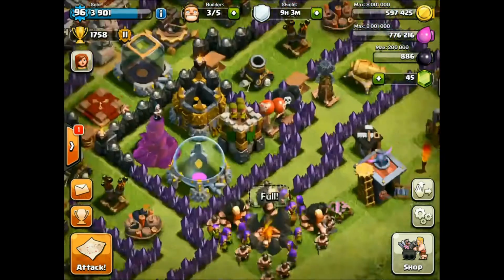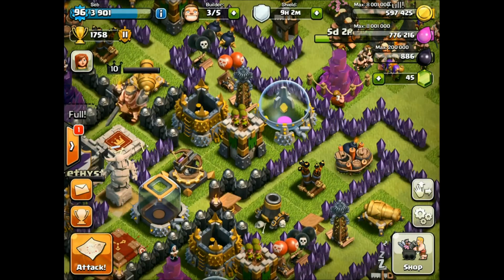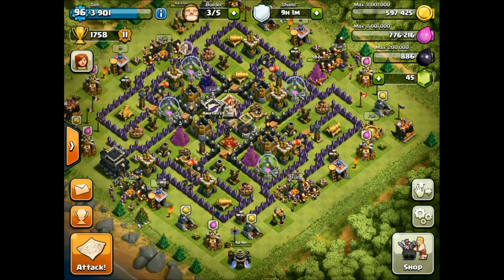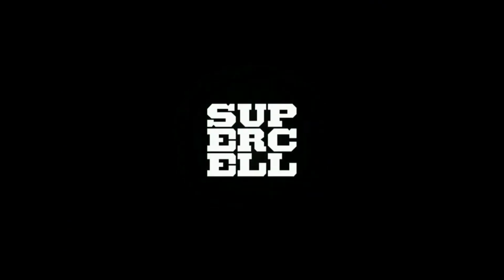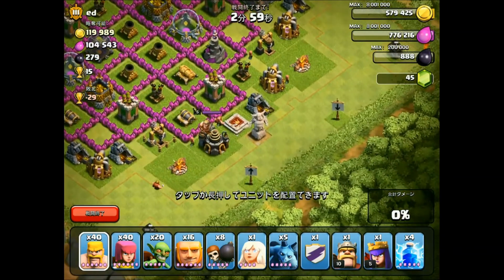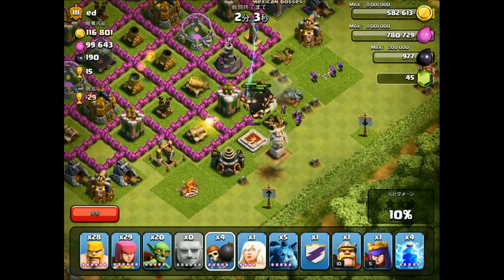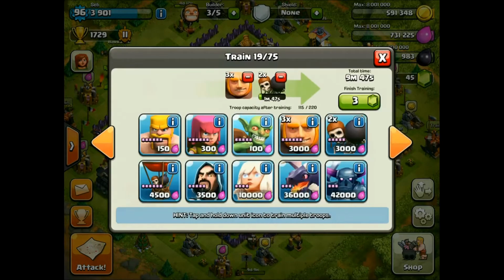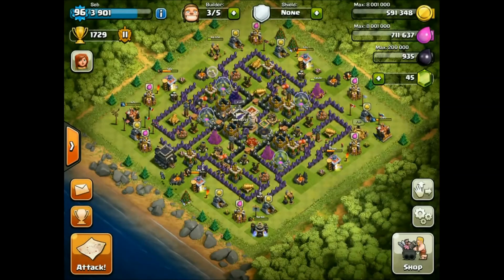Clash of Clans: UPGRADE GUIDE- Defensive buildings